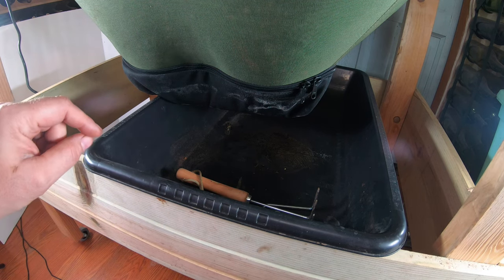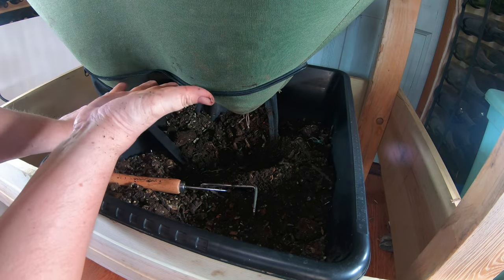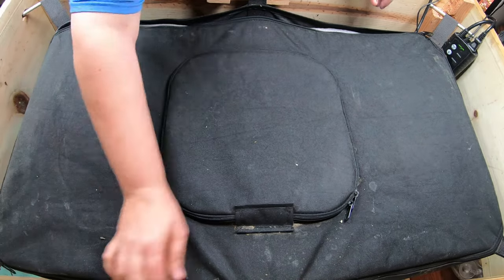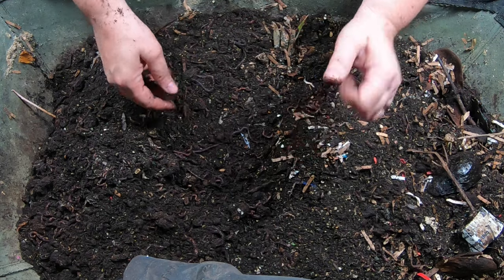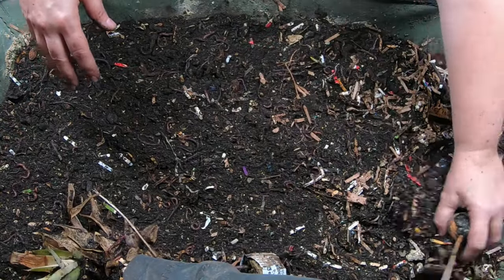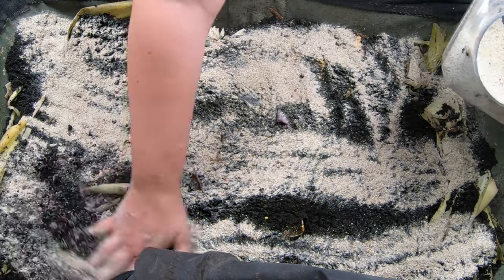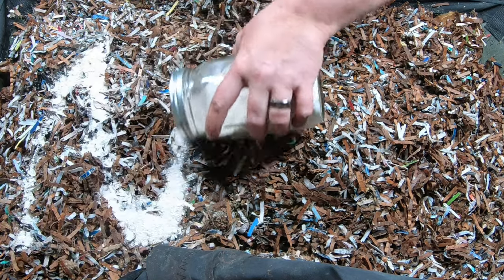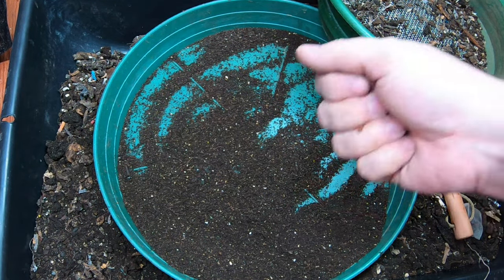Huge Worm Casting Harvest and African Night Crawler Feeding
African Night Crawlers- They have become my carbon work horses eating cardboard like baby food.
This is a complete reset of the system.  Many of the original worms were lost when i was stuck out of town for an extended time.  I have new big worms I bought from The Garden and Worm Lady.  I have a plan to treat them like the breeders do with new bedding and food to promote the large growth.
10"x20.75" Seedling Heat Mat and Digital Thermostat Combo
Organic Alfalfa Meal for worm chow
5-Piece Set Sifting Pans – Set I use for bonsai soil and worm casings
Build a soil nutrient mix
Bon Tool 11-407 Utility Tub - 26" X 20"
200 Pack Muslin Bags Burlap Bags for worm tea
Down to Earth Organic Alfalfa Meal
Fish scale, Dr.meter Backlit LCD Display 110lb/50kg

pH meter TDS meter compo pack
Re useable Mesh bags to make worm tea
Coco coir Coco Bliss
Dry Organic Kelp Fertilizer
Liquid Kelp-for bedding and worm tea
Unsulfured Black Strap molasses- Bedding and worm tea
Utility Tub - 26" X 20"
Tetra 16172 Aqua Safe Fish Tank Water Conditioner
Worm Farmers Handbook Book
Worms Eat My Garbage Book
Vermiculture and Technology Book
Worm Farm Revolution
Uncle Jims European Night Crawlers